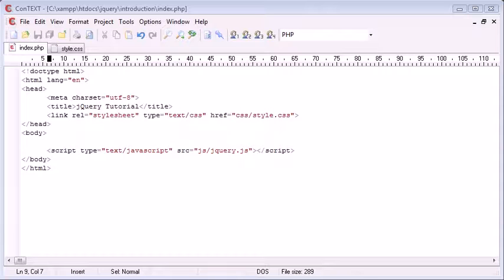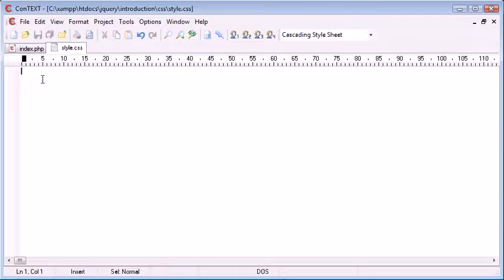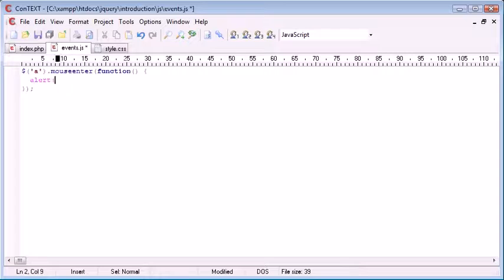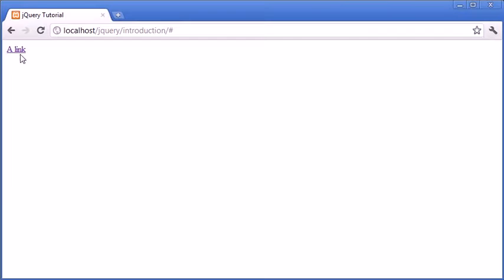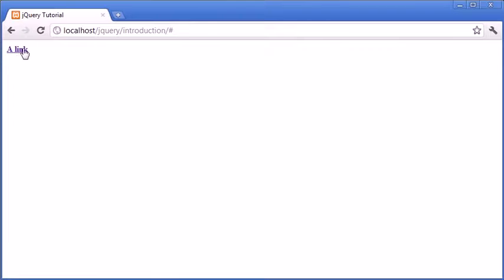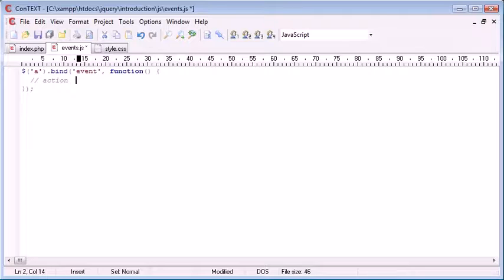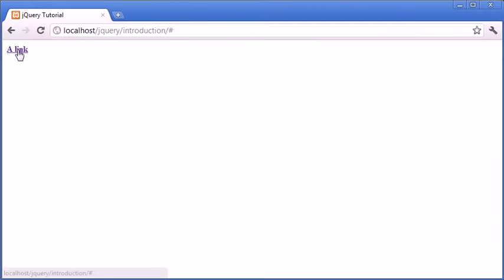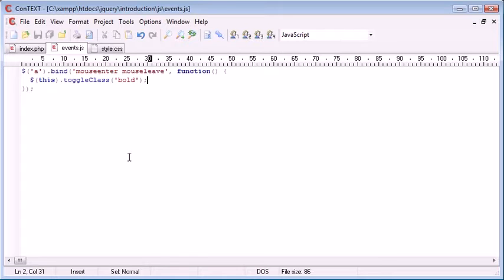jQuery Tutorial 42 Bind